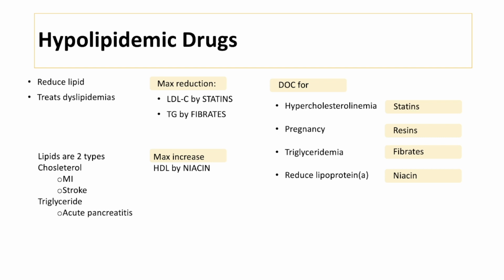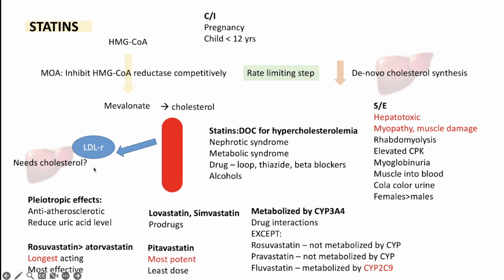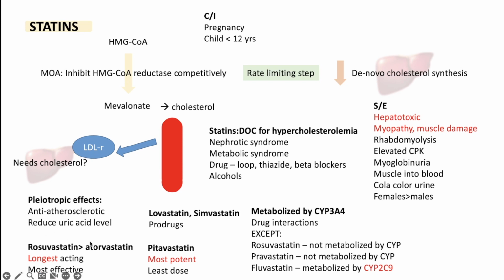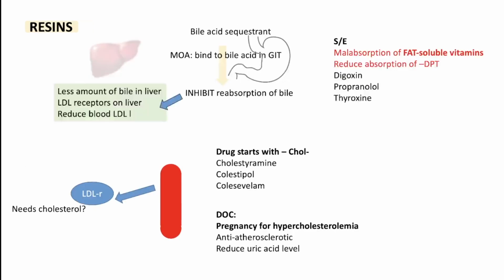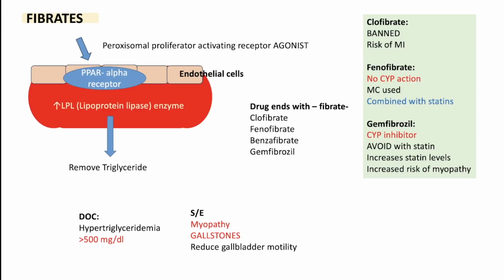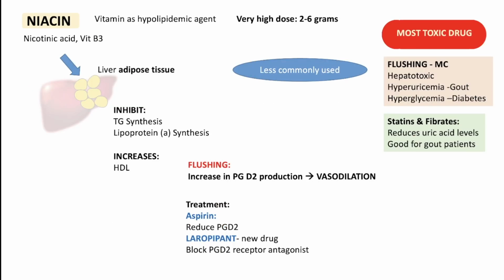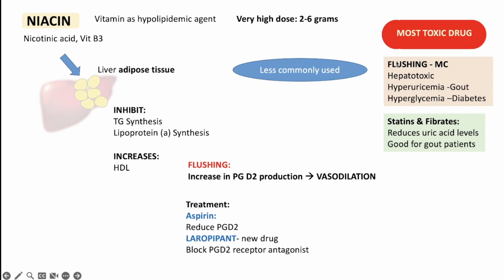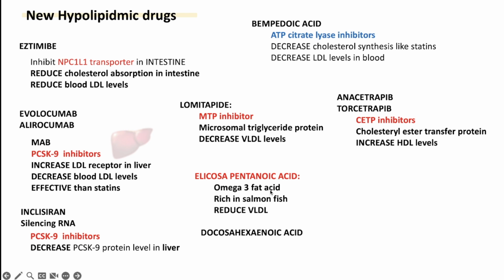Hypolipidemic Drugs | Mechanism of Action | Drug of Choice | Adverse Effects (Made Easy)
Topic: Dyslipidemia Management
Content: Drug reducing cholesterol levels